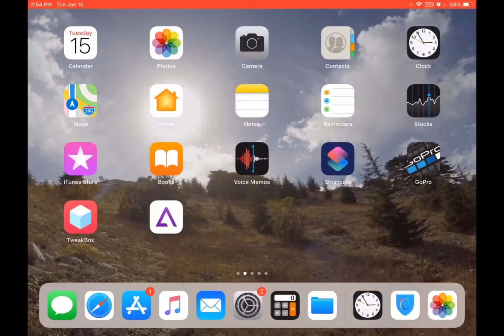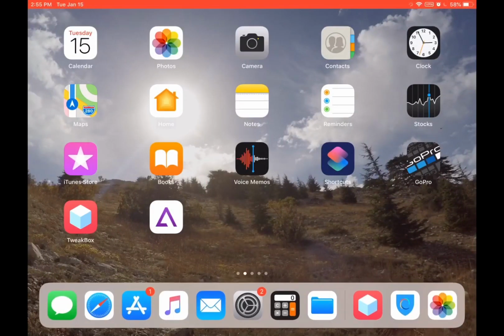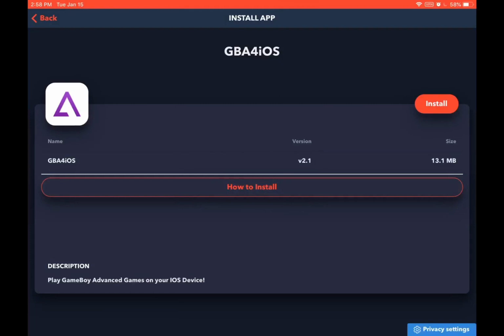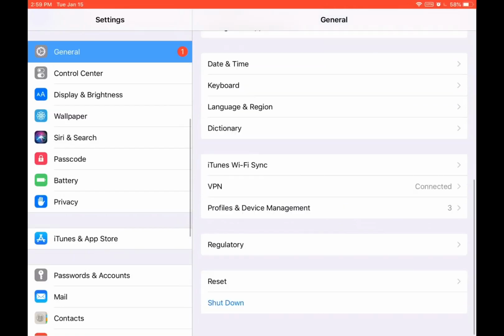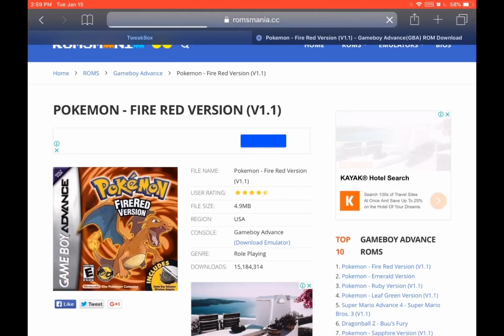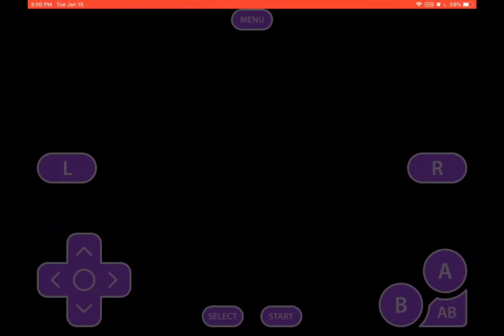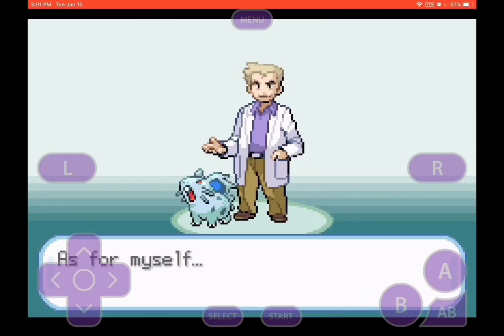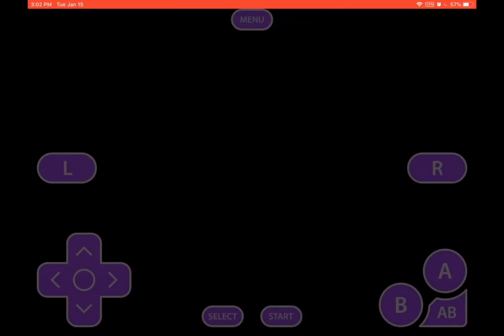Gameboy Advance Emulator (iOS)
In this video I show you how to download a gameboy emulator called GBA4iOS on your iOS device.

I hope you guys liked the video and don’t forget to hit the little bell to get notified about new videos!

About myself:

I am a kid doing youtube videos just for fun so I don’t really have a schedule because of school. In this channel, I mostly play video games and wii games but sometimes other types of random videos like fuzzy socks...

10:✅
20:✅
50:✅
100:✅
200:✅
300:✅
400:✅
500:✅
600:✅
700:❌
800:❌
900:❌
1000:❌

I made this video for you Malik